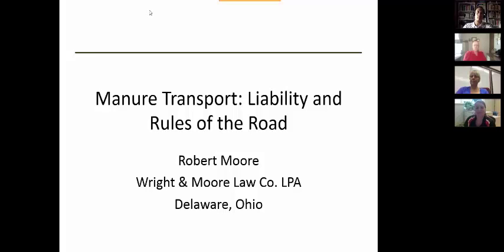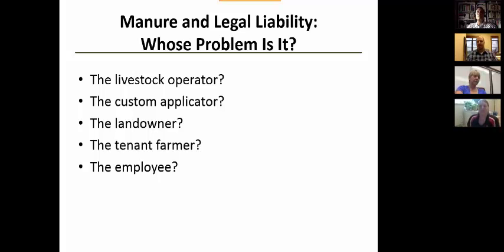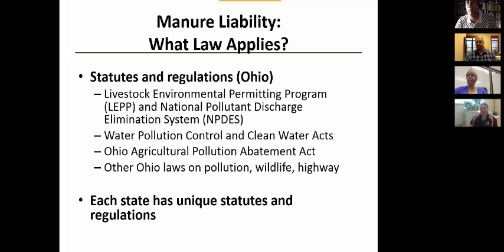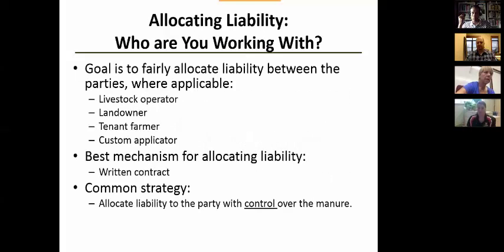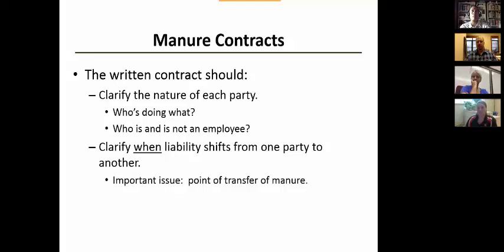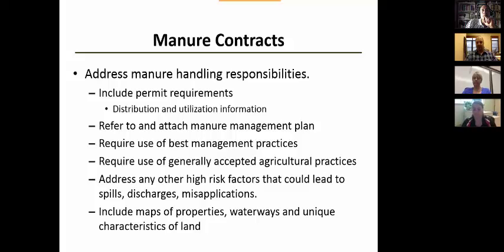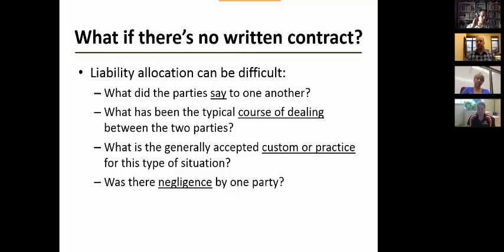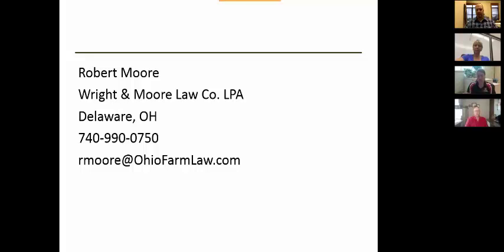16augmoore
This video has been replaced with an updated, improved version. to watch the updated version.